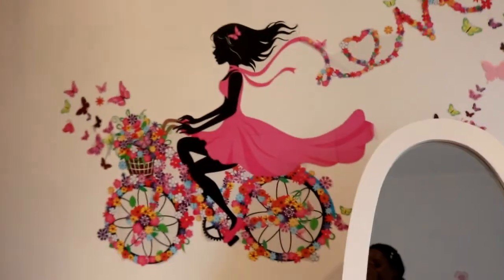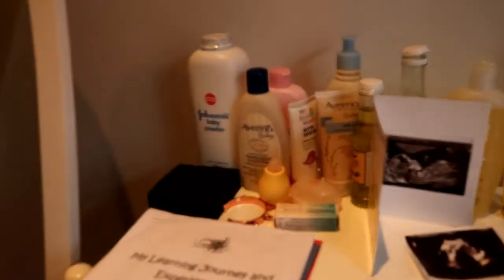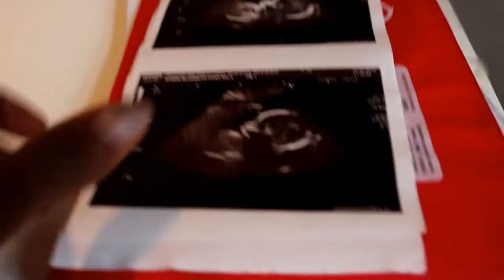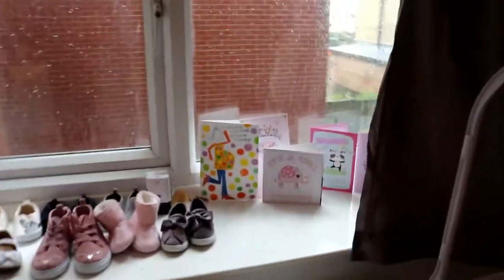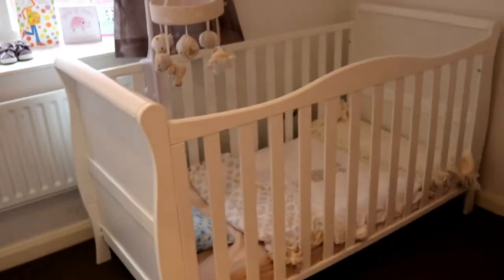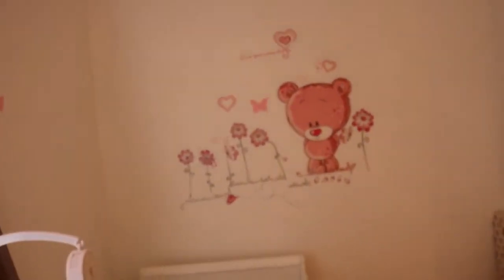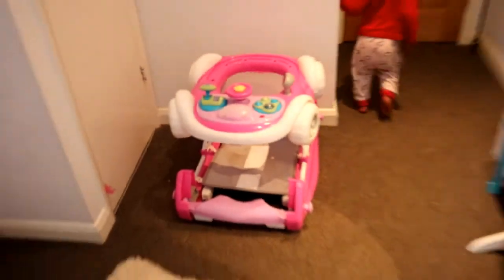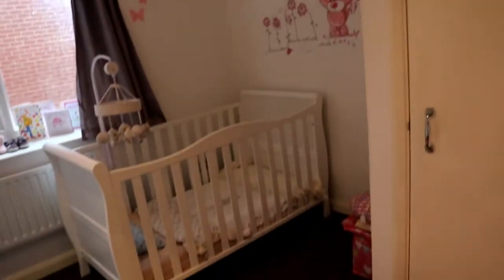BABY GIRL'S NURSERY ROOM TOUR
Hey guys, this is my favourite room of the house. Zahra's room is girly, but not so clattered with toys and is a very clean an comfortable bedroom for a little girl. I wanted to leave it minimal and add some colour by using wall stickers.

Wall stickers-Amazon
Faux Sheep Skin Rug- Amazon
Cot Bed-Online 4 Baby
Chest Of Drawers-Ikea

Sheena xxx